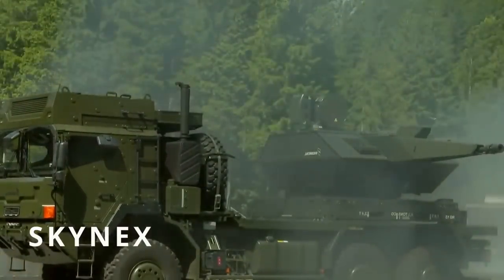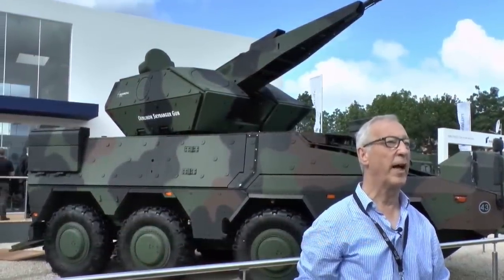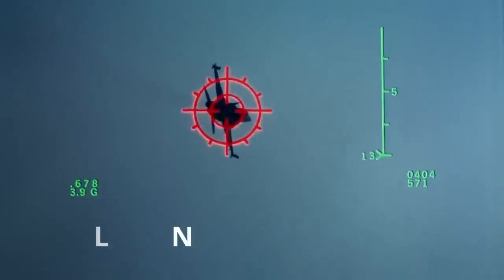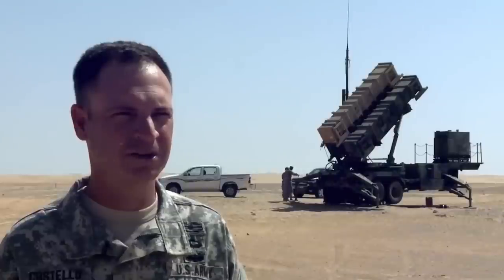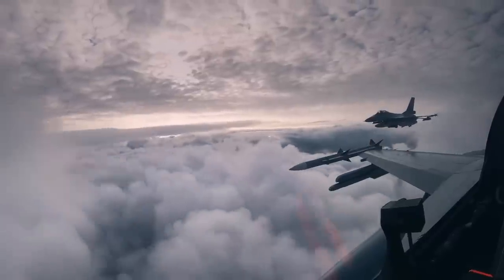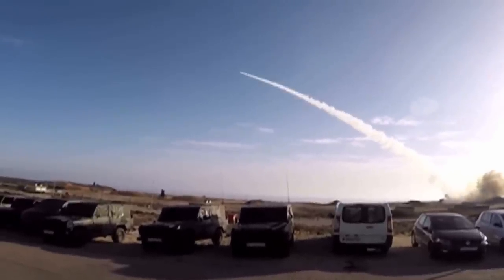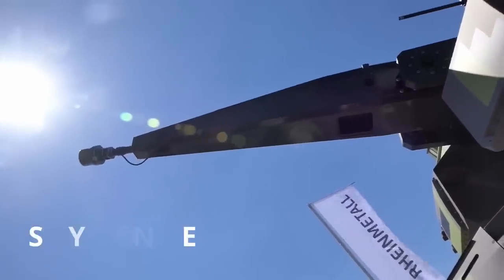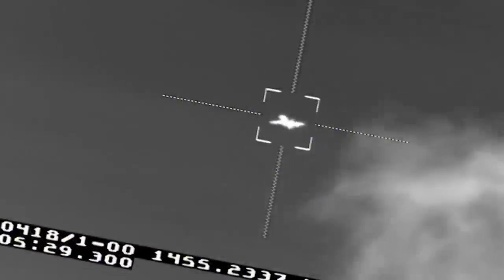New US ARTILLERY SYSTEM Which Will DESTROY Everything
An UPGRADED version of this COMPLEX can simultaneously FIRE a rapid-fire cannon, SUPERSONIC MISSILES, and a POWERFUL LASER!
With the press of a button, the installation turns into a command center that can connect to the best air defense systems in the world such as the NASAMS or the PATRIOT!
Want to know more about this unique weapon? Then let’s go!